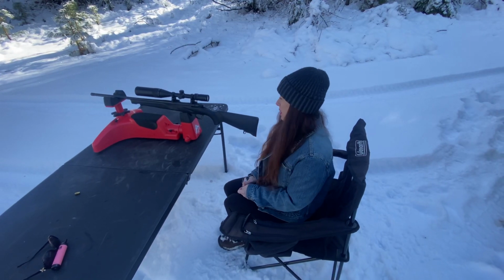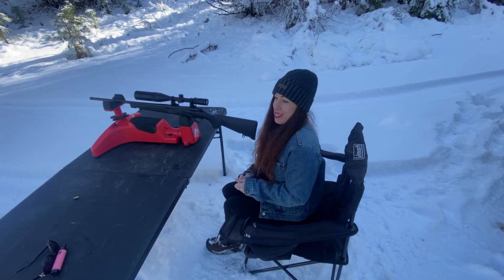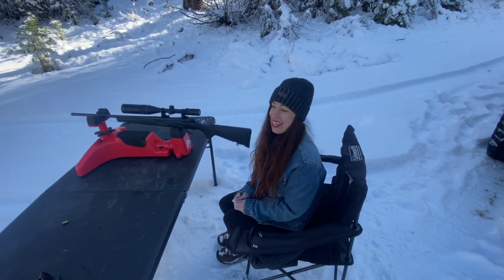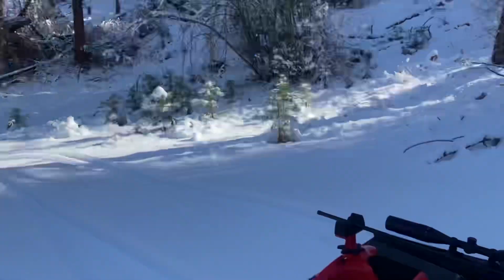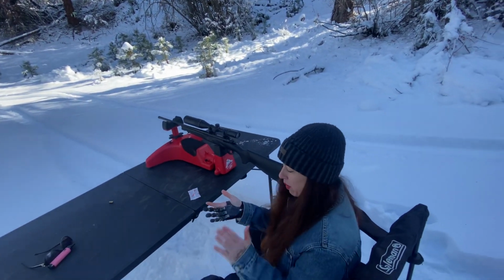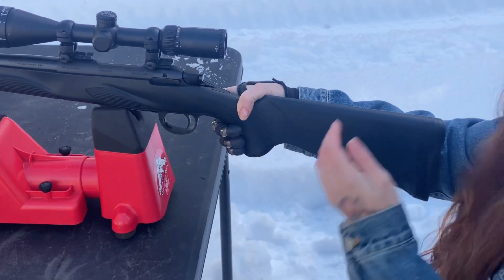308 rifle vs red bottle.